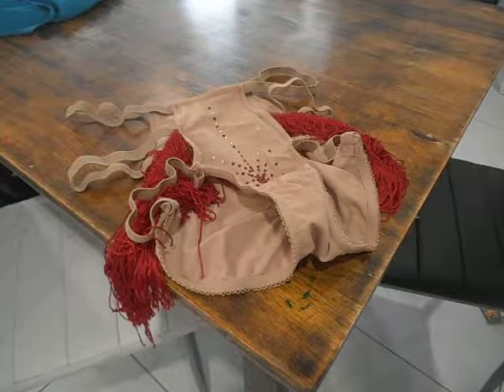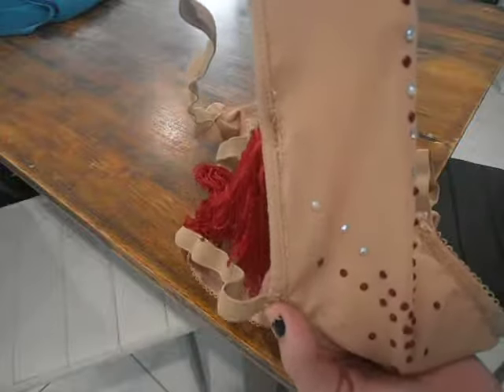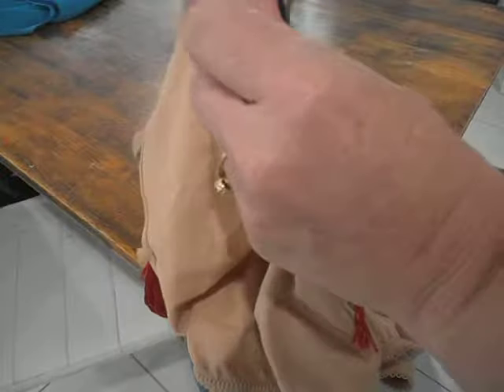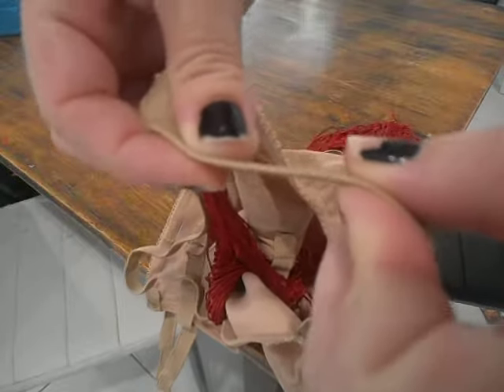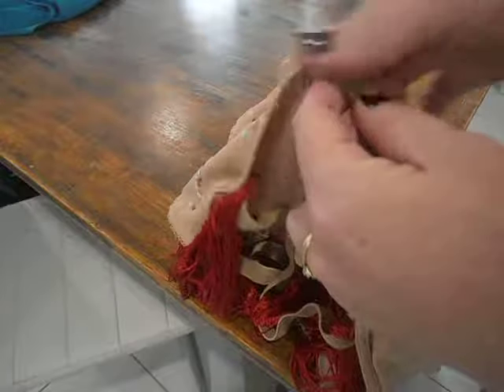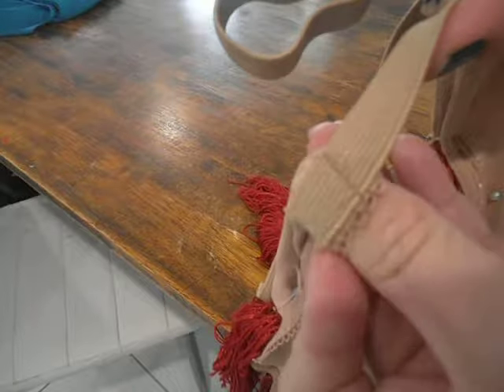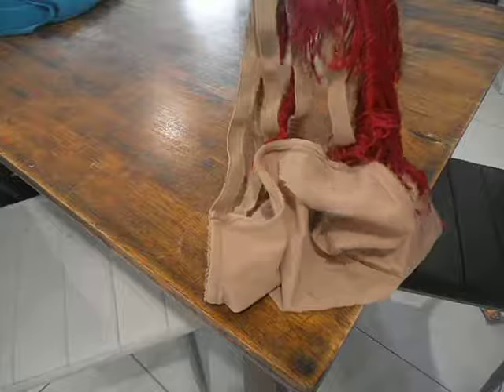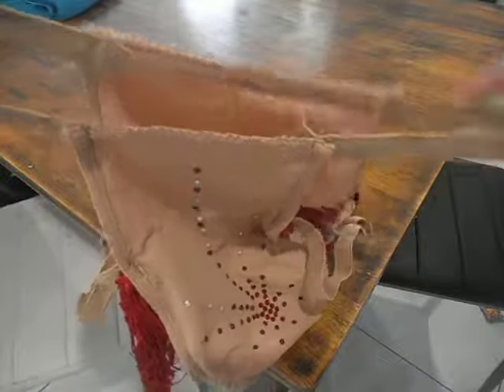Burlesque cage knickers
So this is just a short video detailing how I made a pair of cage knickers.